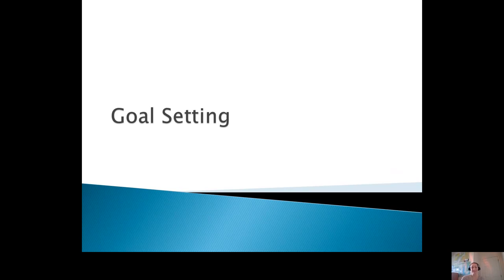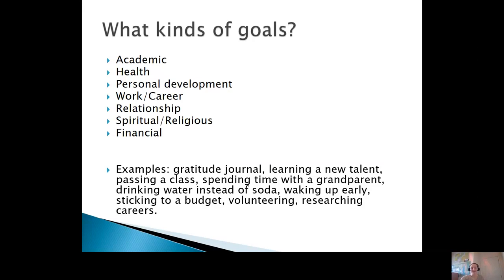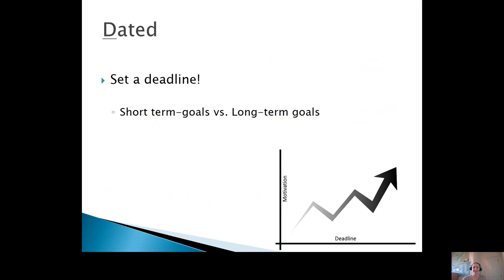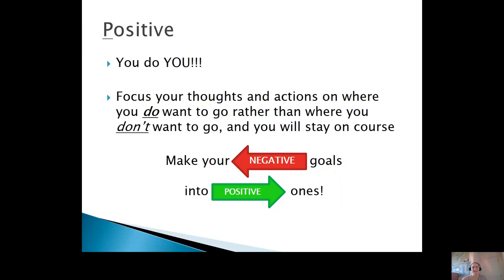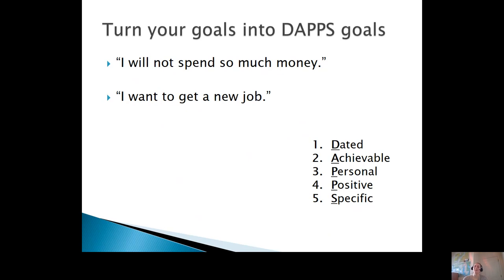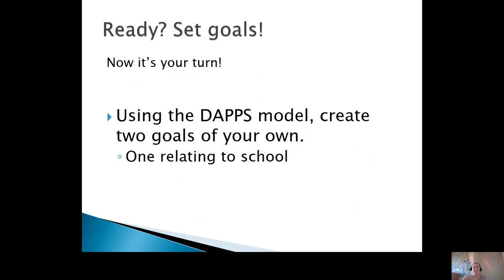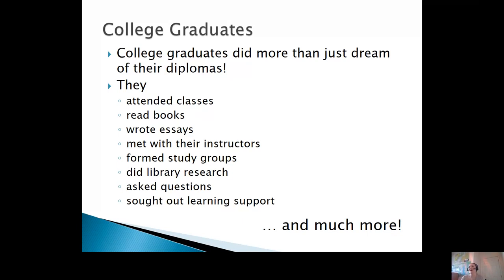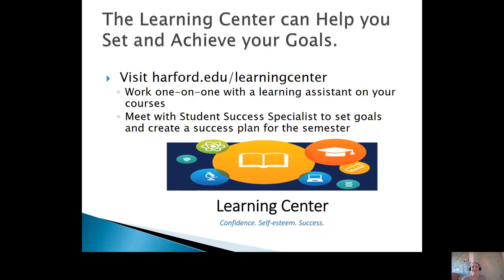Goal Setting Success Lesson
This video will explain goal setting according to the DAPPS method and give you an opportunity to set your own goals. Visit harford.edu/learningcenter to find out how to work with a learning assistant or student success specialist on setting and achieving your goals.